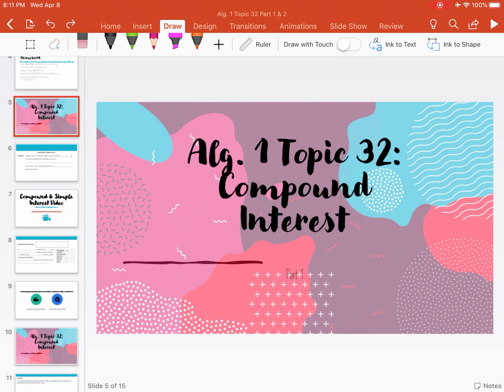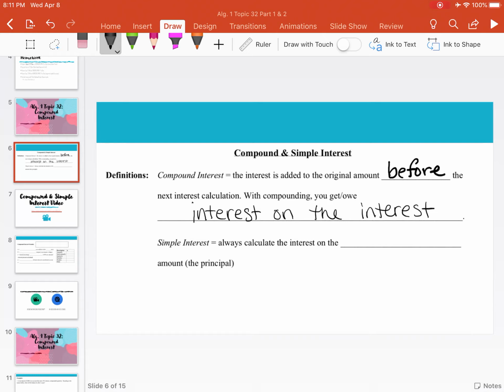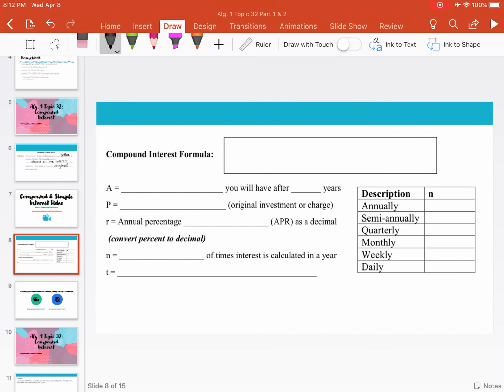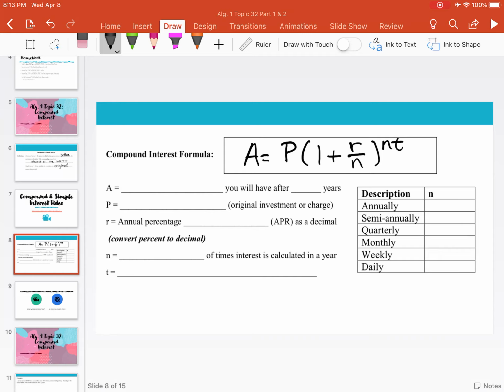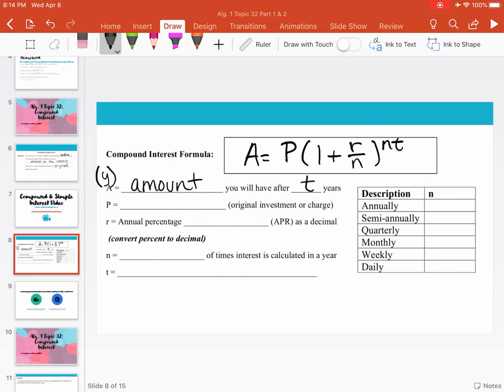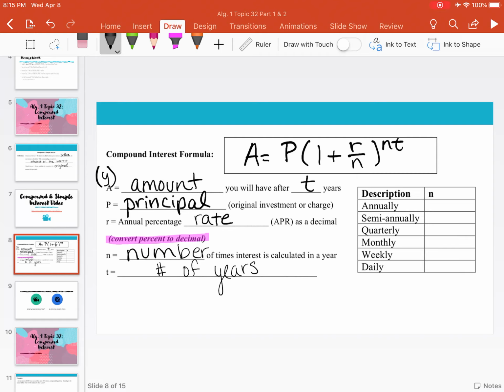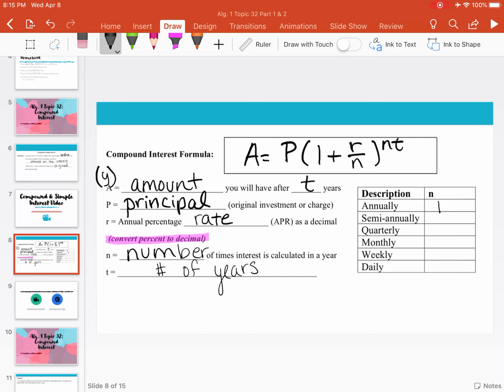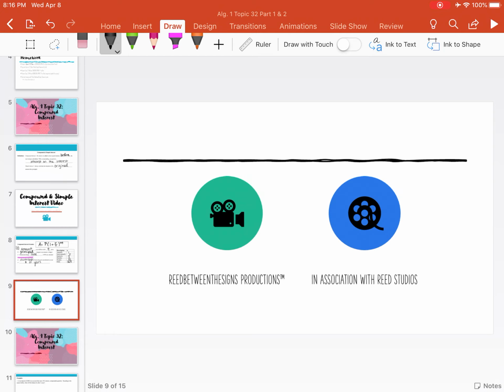Algebra 1 Topic 32: Compound Interest (Formula) (Part 1/2)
In this video we define compound interest and simple interest, and identify the formula for calculating compound interest.

Products Used:
Class Notes